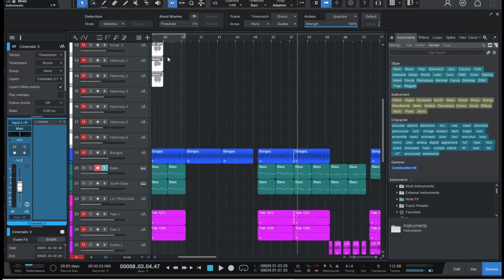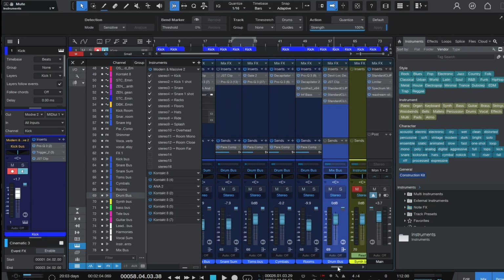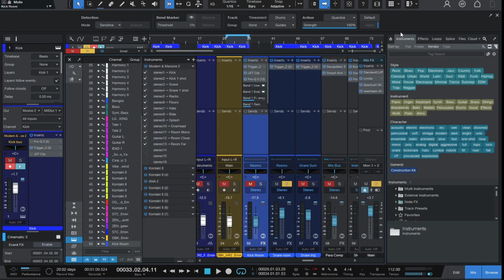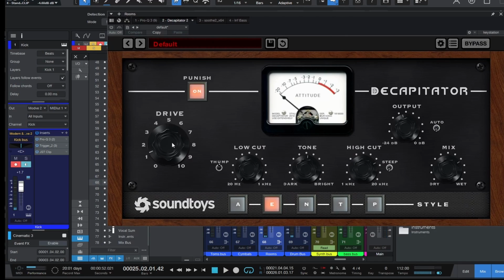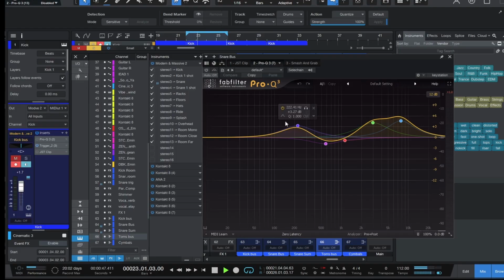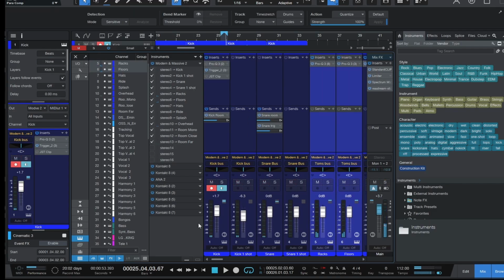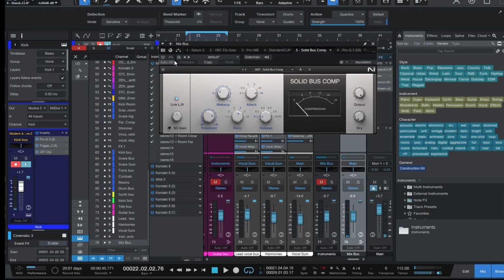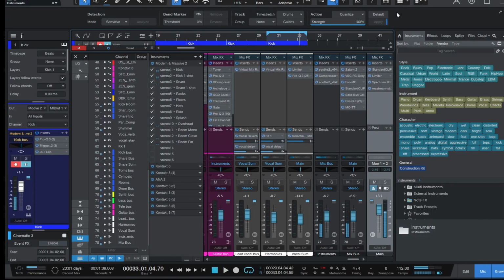MAKE YOUR DRUMS HIT LIKE A SPARTAN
I'll be going over drum routing, sample selection and mixing in this tutorial.  Let me know if you want me to cover something in a future video and I'll do my best to cover it!